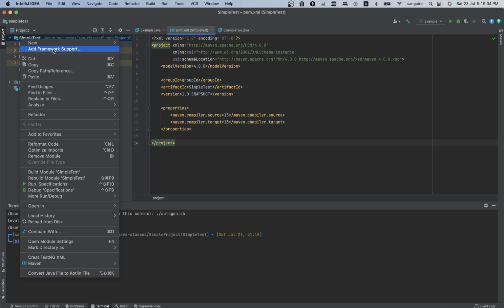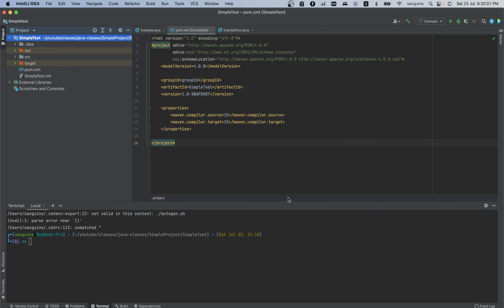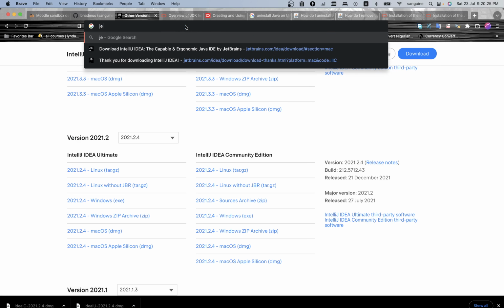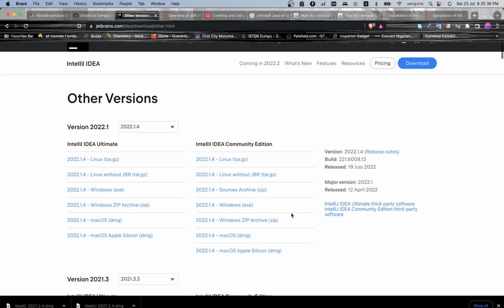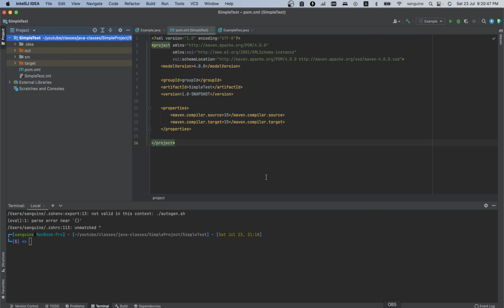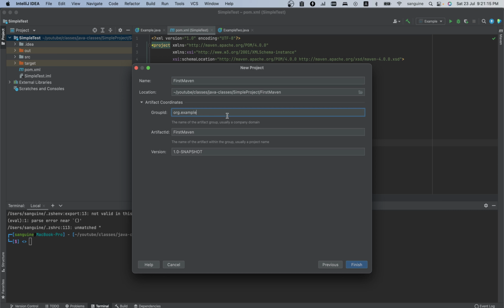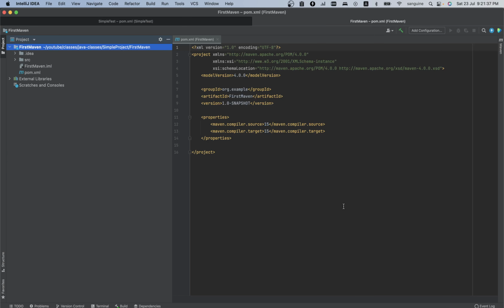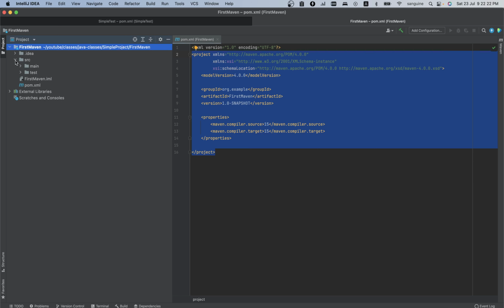Class 8: Maven Setup